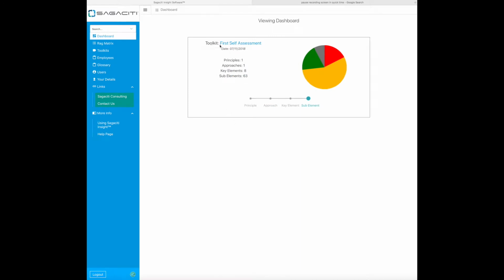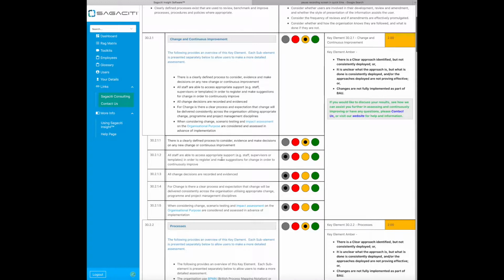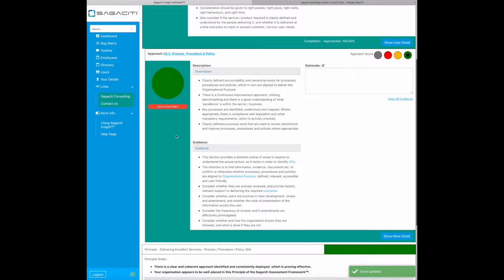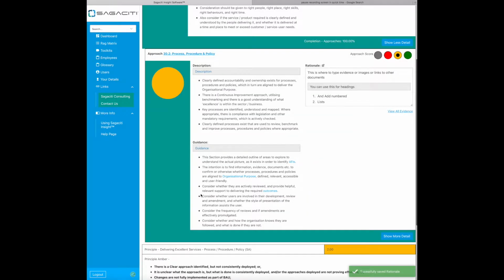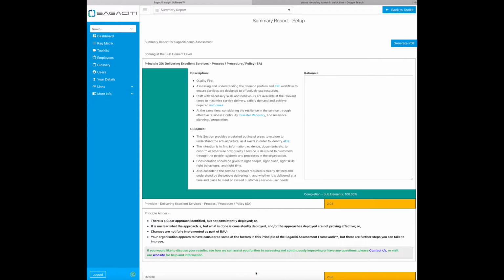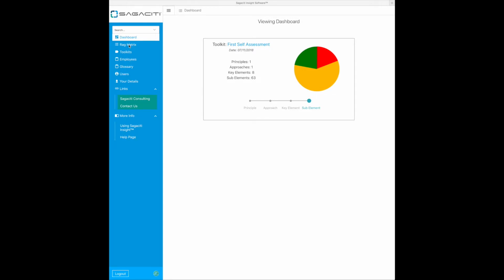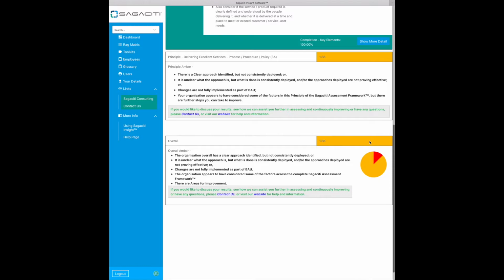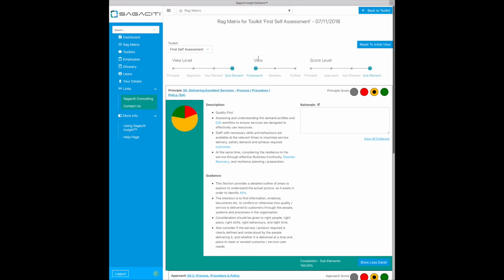7_How-To: Do a Self Assessment & View Results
Sagaciti Insight Software – How-To - Explains how to complete a Self-Assessment and view the Results in the Sagaciti Insight Software™